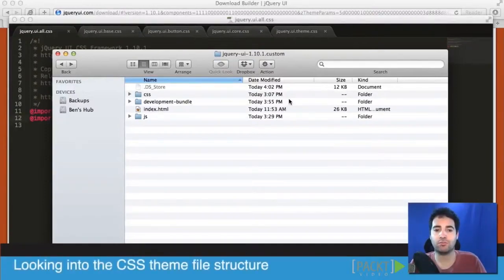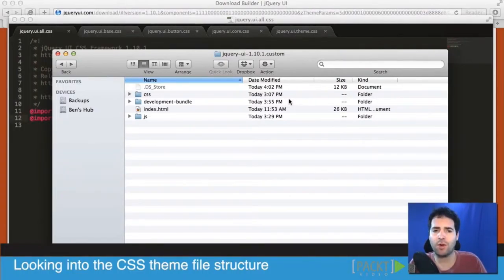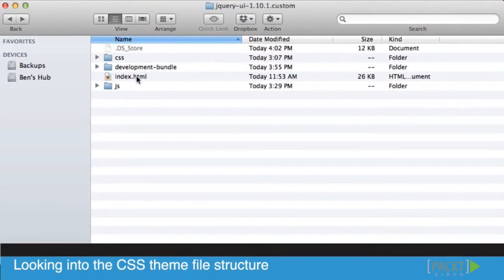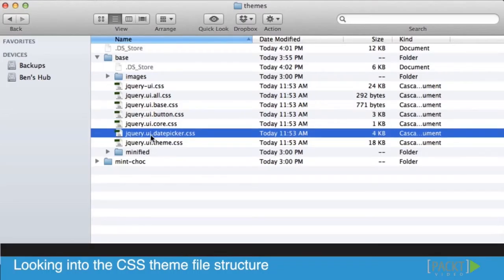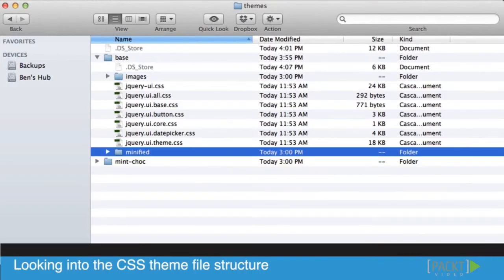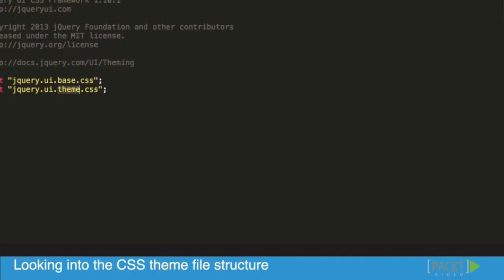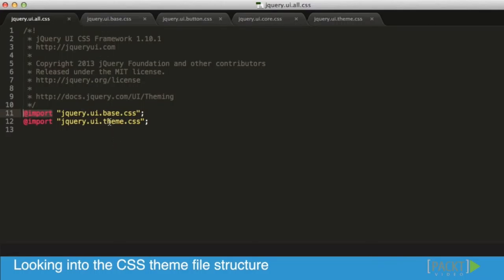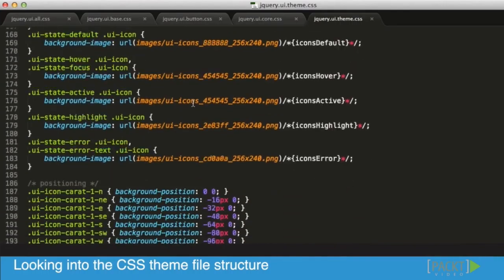006 Themes Under the Hood